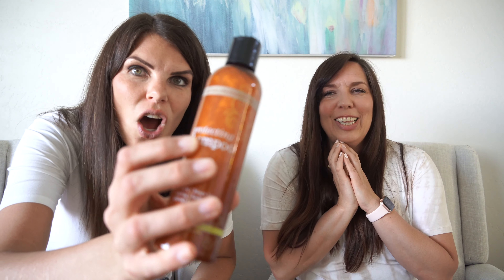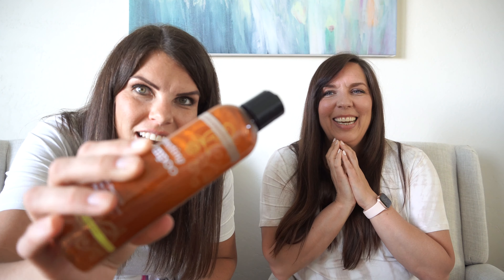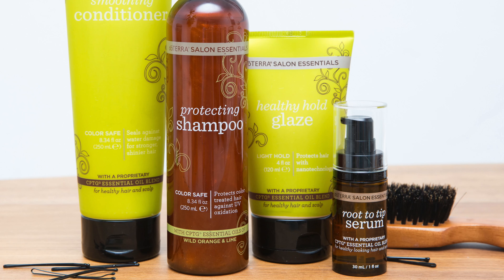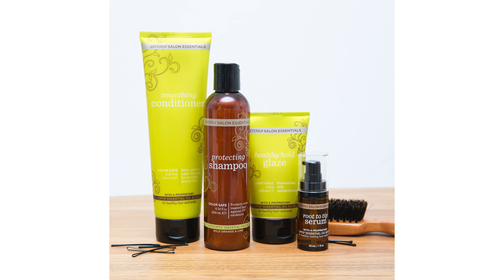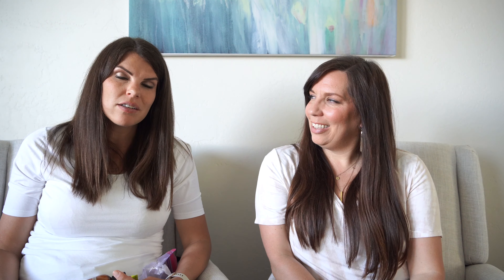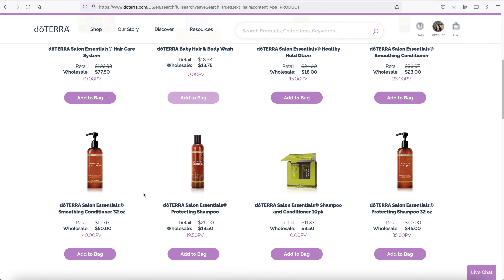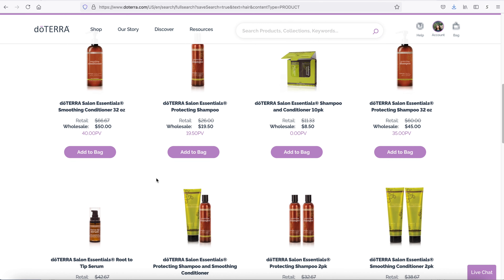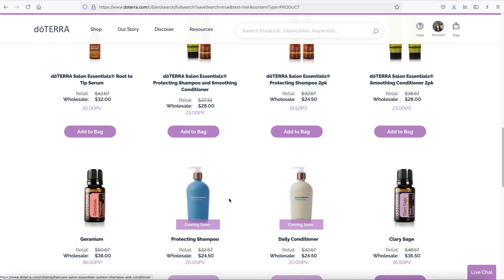Oil Safari Day 4 | Hair Care Intro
Between Jenn and Lindsey they have a lot of hair! Hear what they have to say about the old hair care line from doTERRA! They will go over Shampoo/Conditioner, Root to Tip Serum, Sculpting Glaze, and how they use the Samples for traveling.